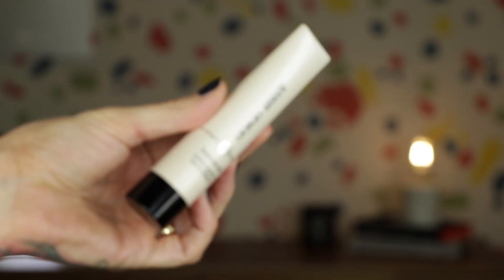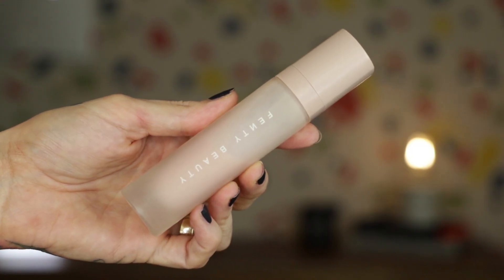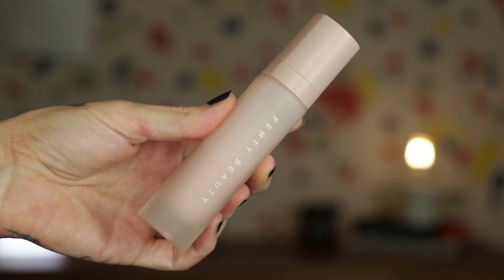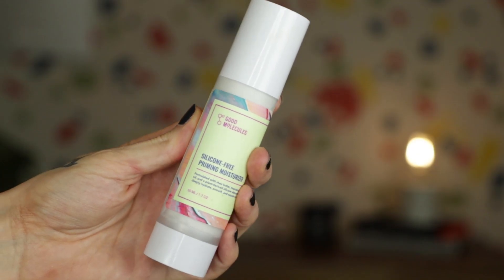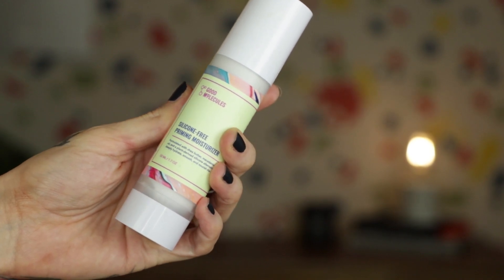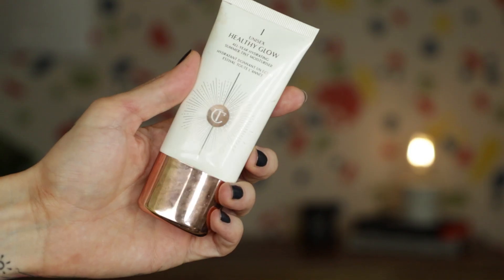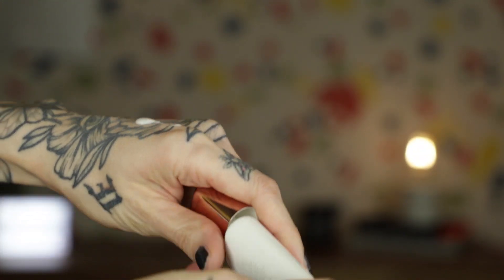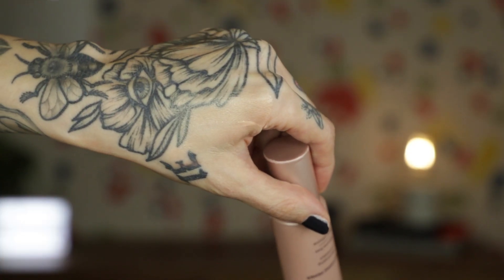BEST PRIMERS for DRY SKIN *best hydrating primers* //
HAPPY FiveMinuteFriday MalPals and NewPals! Today we are continuing the dry spell and talking about my top five best PrimersForDrySkin!

Do you use these primers? If so let me know which is your favorite!
And if not, what are your top go-to primers?

➕KEY MOMENTS➕
00:00 You asked, I tell
00:41 The plan
01:04 Primer 1
01:51 Primer 2
02:38 Primer 3
03:46 Primer 4 *not a primer*
04:39 Primer 5

Love y'all,
-XO MAL

〰〰〰Get the goods by shopping the links below〰〰〰

Skull💀:
Foundation: Charlotte Tilbury Unisex Healthy Glow All Year Tinted Moisturizer & MAC Pro Longwear Nourishing Foundation NC15
Highlight: INN Beauty Face Glaze

➕OOTD➕
Wild Fable (its old this one is similar)
Necklace: Madewell Herringbone Necklace
Earrings: Mine are super old but these are similar
Rings: (ring & pinky) Catbird Threadbare & (pointer) Catbird Grand Mignon
Nails: OPI Rub a Pub Pub